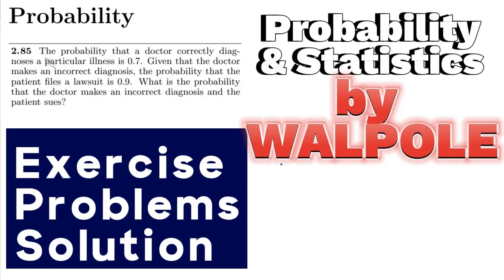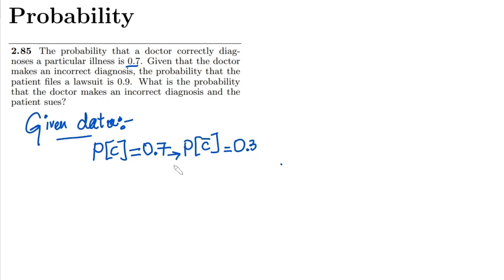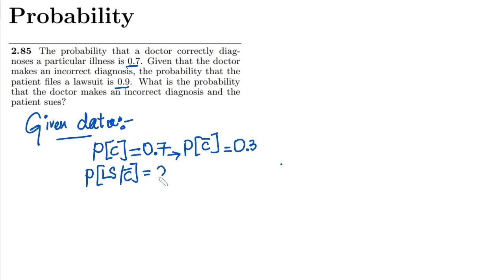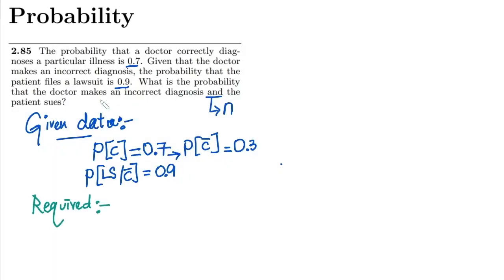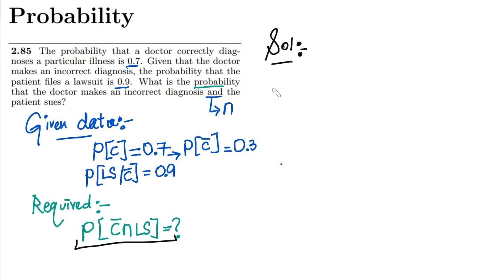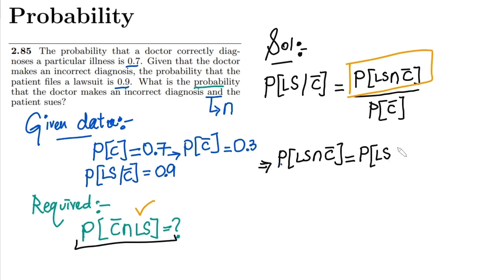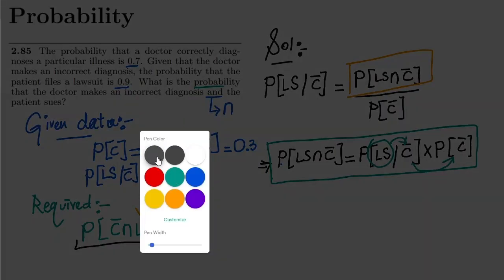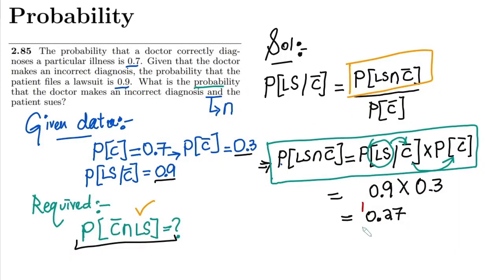Probability & Statistics for Engineers & Scientists by Walpole | Solution Chap 2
2.85 The probability that a doctor correctly diagnoses a particular illness is 0.7. Given that the doctor makes an incorrect diagnosis, the probability that the patient files a lawsuit is 0.9. What is the probability that the doctor makes an incorrect diagnosis and the patient sues?

Happy Learning :-)